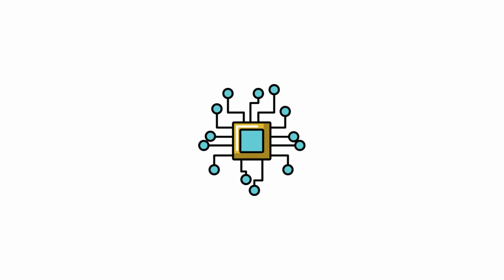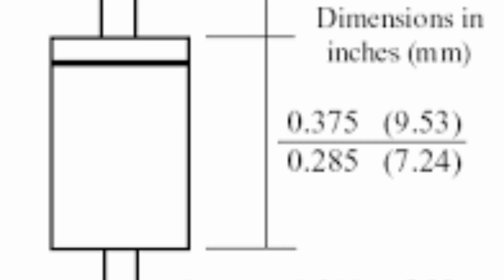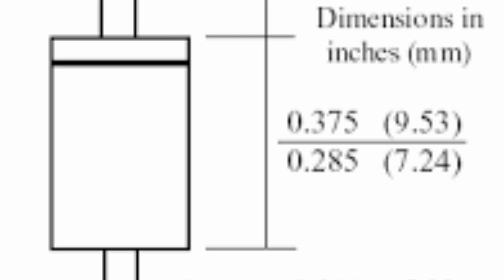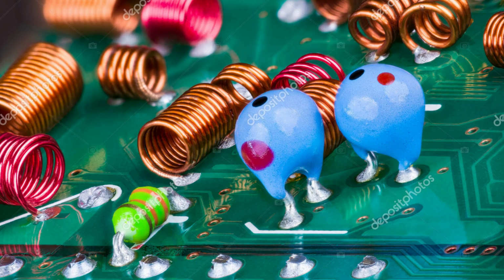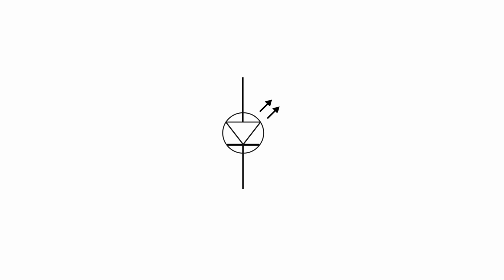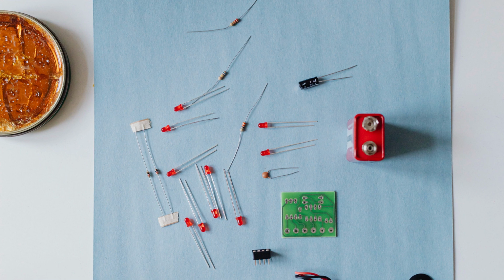Exploring the Advantages and Applications of Schottky Diodes in Electronics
This video provides an overview of Schottky diodes, their unique characteristics, advantages, and applications in various electronic devices and systems. Viewers will learn about the benefits of using Schottky diodes, such as low forward voltage drop and fast switching speed, and how they are used in power electronics, digital circuits, RF/microwave applications, solar cells, automotive electronics, and consumer electronics.